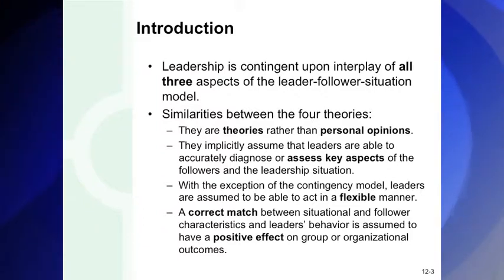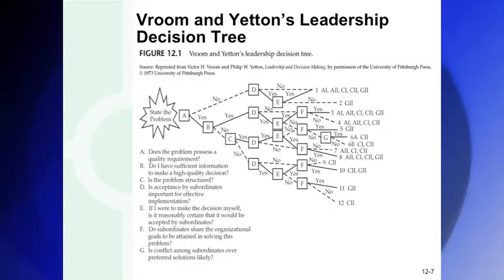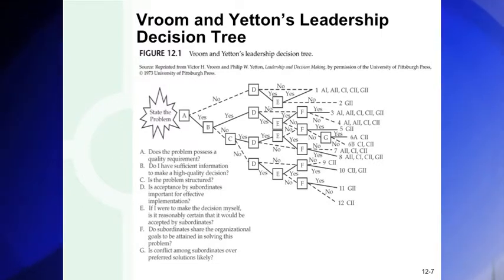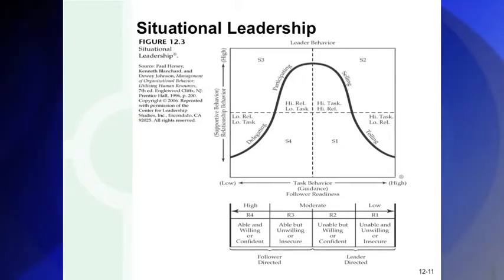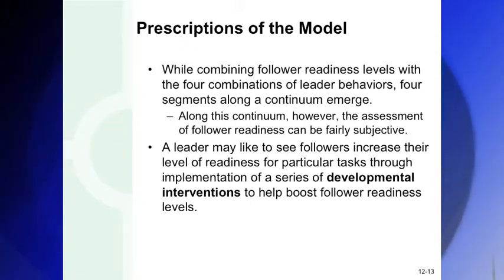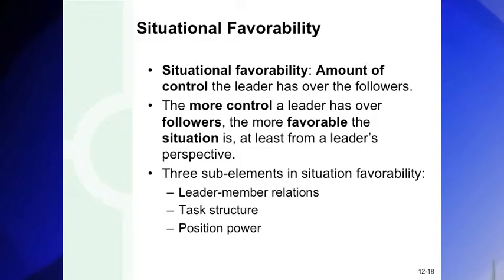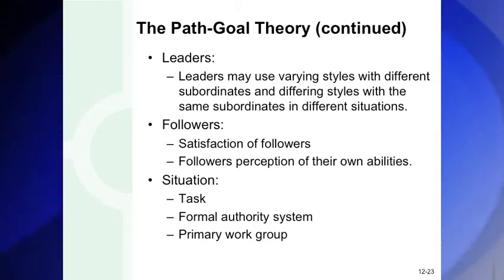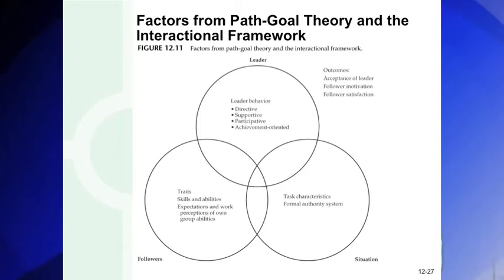Leadership - Lesson Thirteen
Leadership - Lesson Fourteen

Professor Doyle Young